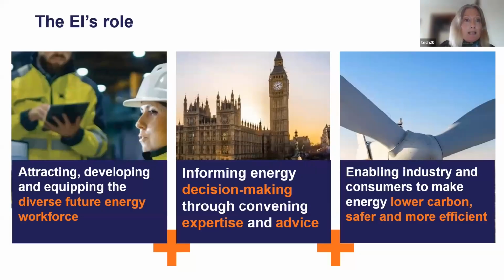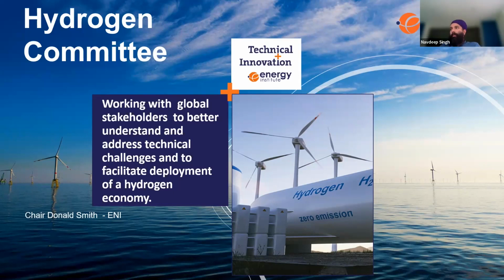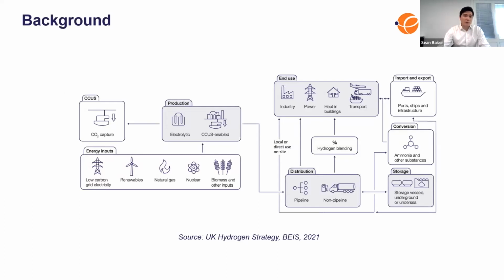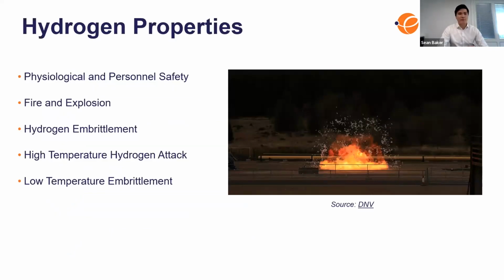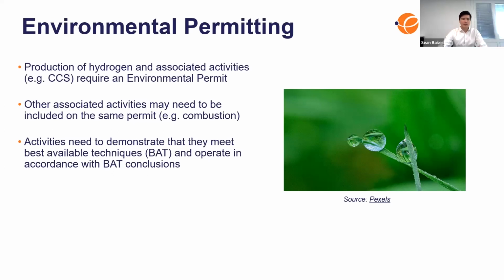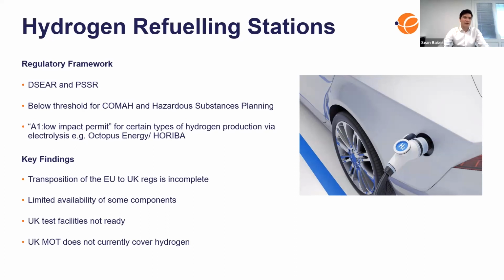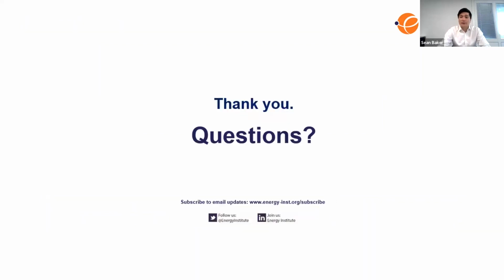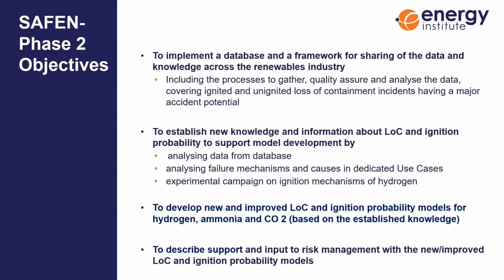Guidance for UK hydrogen safety case development onshore and offshore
Hydrogen is gaining significant traction as a clean and versatile energy carrier, with the potential to revolutionise various sectors, including transportation, industry, and power generation. However, as with any emerging technology, ensuring its safe production, transportation, and storage is of paramount importance.

Our webinar will focus on the newly developed EI guidance, commissioned by the ‘Safety Case’ Working Group. This guidance is specifically designed to assist operators who are involved in the production, transportation, and storage of hydrogen or blended natural gas/hydrogen mixtures.

During the webinar, we will delve beyond the description of the guidance document and explore its practical applications. We aim to bridge the gap between existing legislation, standards, and the evolving landscape of hydrogen technologies. By attending this webinar, you will gain invaluable insights into:

Understanding the key legislation and regulatory requirements.
Best practices for hydrogen facilities and transport.
Addressing uncertainties and gaps in current regulations.
Industry case studies.
By attending this webinar, you will equip yourself with the knowledge and tools necessary to develop a robust safety case for hydrogen storage and distribution. Whether you are an operator, industry professional, researcher, engineer or policymaker, this webinar is a must-attend event to stay ahead of the curve in the rapidly evolving hydrogen industry.

Don't miss this opportunity to engage with industry experts, network with like-minded professionals, and gain a competitive edge in the hydrogen sector. Register now to secure your spot and be part of this exciting and informative webinar on the "Development of a Safety Case for Hydrogen Storage and Distribution by Pipeline".